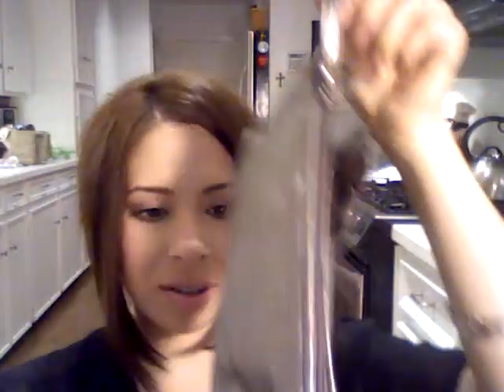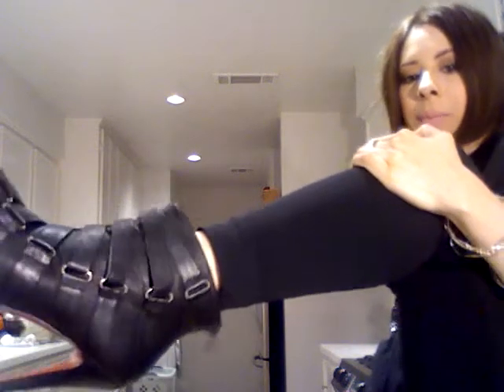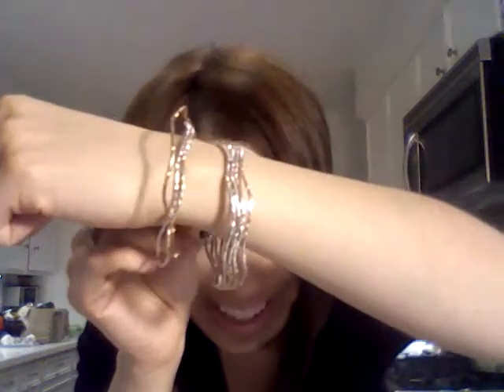Black Leggings OOTD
Lori's channel: PBMommyPL

Leggings: Target Be Maternity
Tank: Mossimo Target
Chiffon Top: Black from F21???
Clutch: Sephora
Ankle Boots: CL
Bracelets: Eleventh Gorgeous
Lipstick: MAC Of Royalty

Eye Shadow: Urban Decay's Half Baked & Midnight Cowboy Rides Again